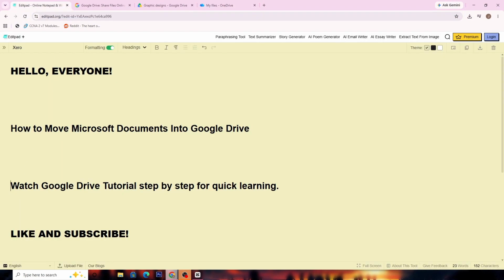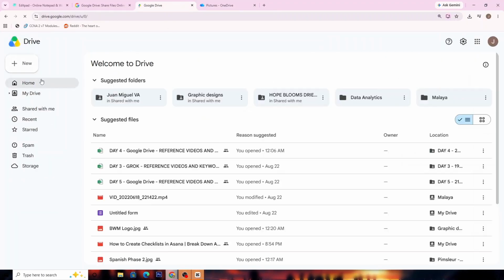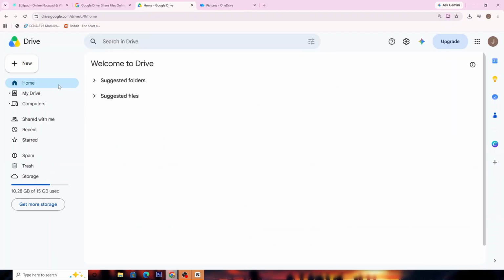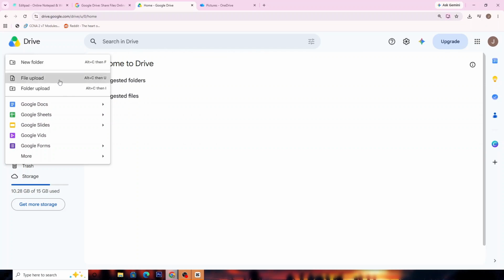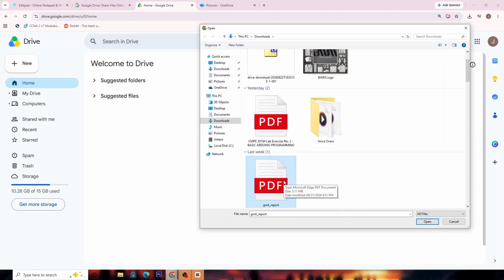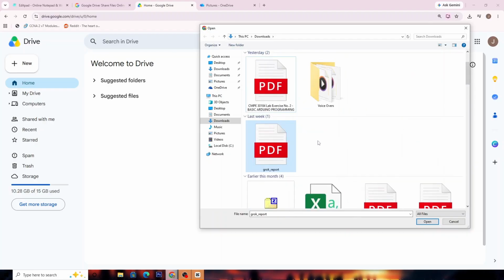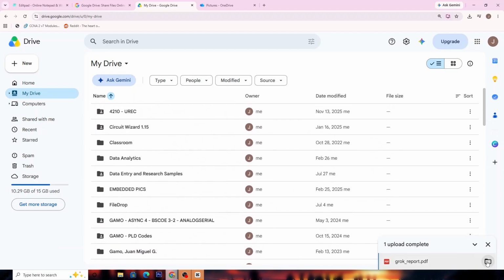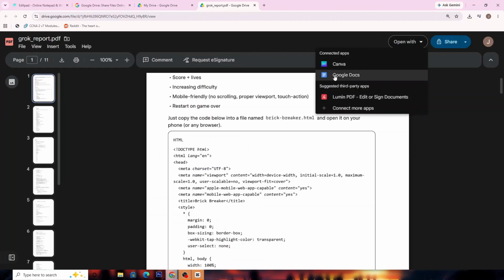How to Move Microsoft Documents Into Google Drive Easily 2026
In this video I have shown How to Move Microsoft Documents Into Google Drive Easily 2026.

In this tutorial, you will learn the step-by-step process for transferring your Microsoft documents into Google Drive seamlessly. We cover everything from choosing the right file types to uploading and organizing your documents effectively. Whether you're switching platforms or just looking to streamline your workflow, this video has you covered.

Understanding how to efficiently manage your documents between Microsoft and Google Drive is vital for enhancing productivity, especially in a business setting. Many organizations now rely on cloud storage solutions for better collaboration and remote work. This video demonstrates not just the how-to, but also why this feature is crucial for modern business environments.

With the rise of automation tools and AI, this process can be made even simpler. By integrating various applications, you can set up automated workflows that handle these transfers in the background. This is particularly beneficial for teams dealing with large volumes of documents regularly.

This guide is designed for everyone, from beginners looking to migrate their first set of files to professionals needing to maximize their productivity. You’ll find that these skills can help you in various scenarios, making document management easier and more efficient.

You'll learn:
- How to upload Microsoft documents to Google Drive
- Effective organization tips for your files in the cloud
- How to automate document transfers between platforms
- Support for varying document types and formats

Perfect for individuals, small businesses, and corporate teams looking to enhance their document management skills.

0:00 Introduction
0:40 Selecting File Types
1:00 Uploading Documents
1:40 Organizing in Google Drive
2:20 Automation Tips
2:40 Conclusion